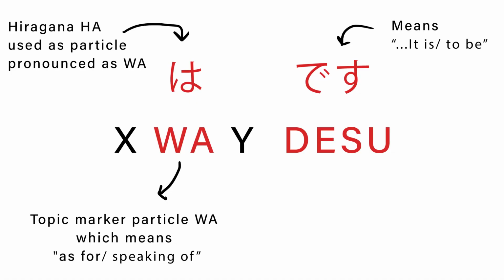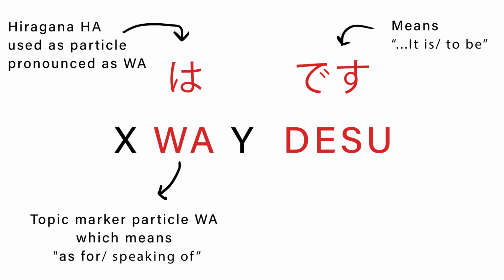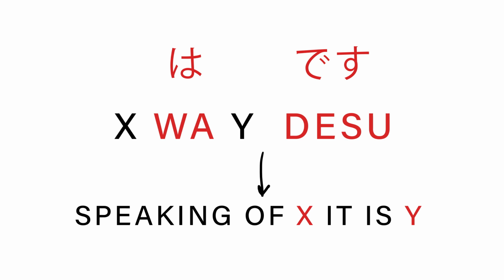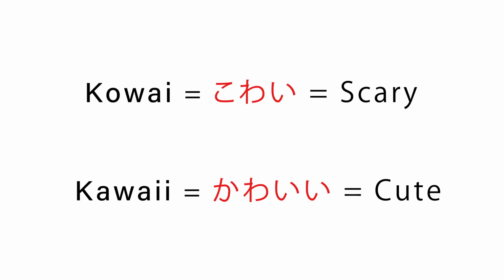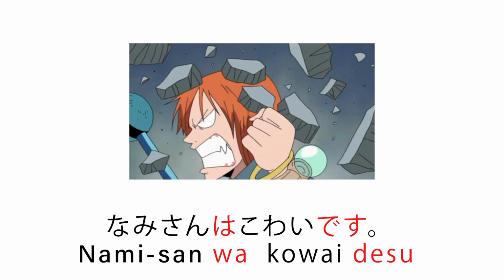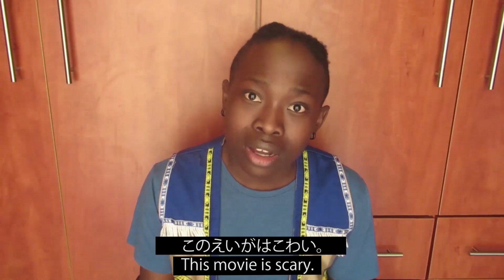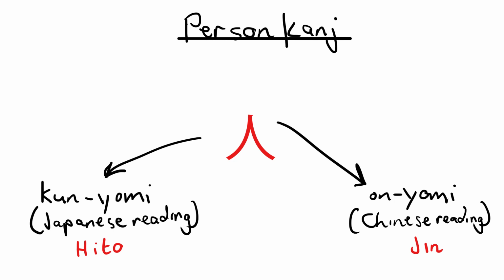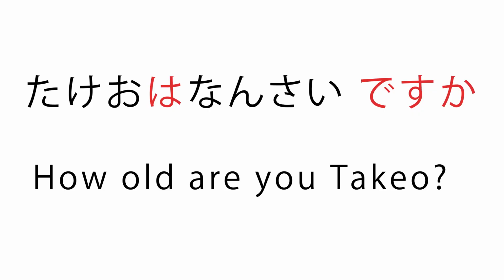SPEAKING JAPANESE : Particles For Beginners Part ①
Learn Japanese Grammar in an easy way by mastering particles, In this weeks video we focus mainly on the particle wa(は) and basic Japanese sentence construction X wa Y desu.

After completing this video you will be able to make basic sentences in Japanese.

► Remembering the kana

► Lavalier Mic